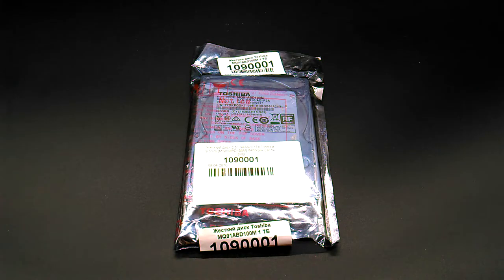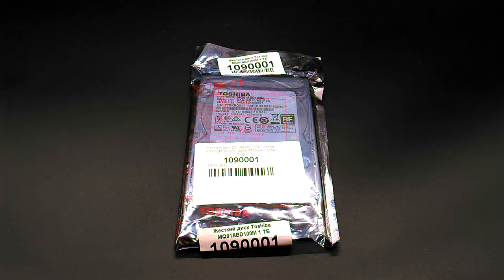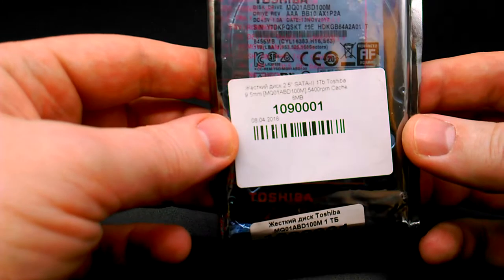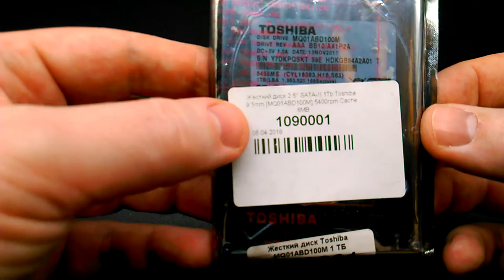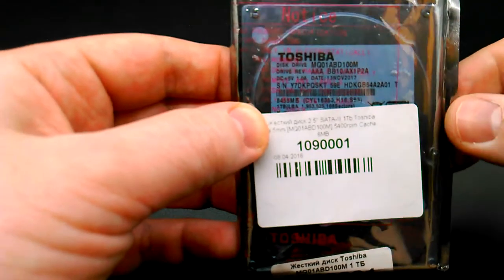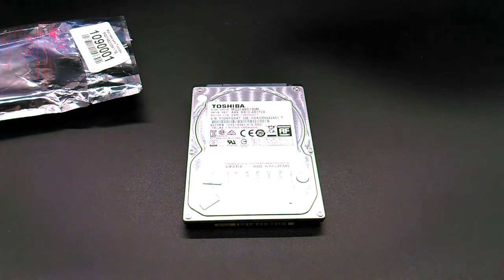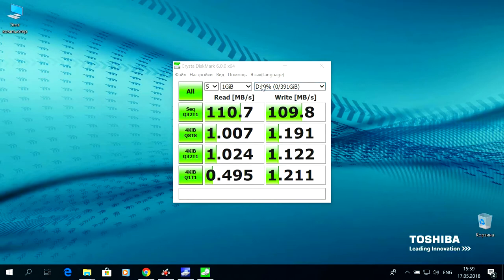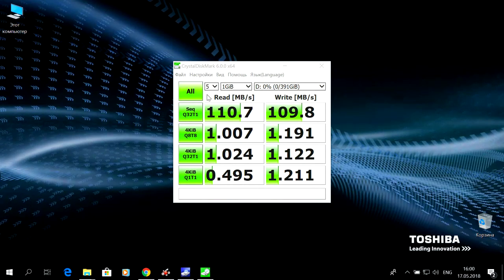HDD Toshiba 2.5" 1.0Tb SATA III, 8 Mb, 5400 rpm MQ01ABD100. Обзор и тестирование!)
Описание: 9.5-миллиметровый жесткий диск Toshiba MQ01ABD100M, несмотря на размеры, помещает в себя до терабайта информации и отличается высокой скоростью ее считывания:среднее время доступа равняется всего 12 мс. Интерфейс SATA III позволяет устройству обладать внутренней пропускной способностью в 6 Гбит/с. Большие объемы данных обрабатываются быстрее благодаря восьми мегабайтному буферу. Потребляет Toshiba MQ01ABD100M всего 5 Вт энергии, шуму при этом производит не более 24 дБ, а весит, как небольшая шоколадка – 117 г.